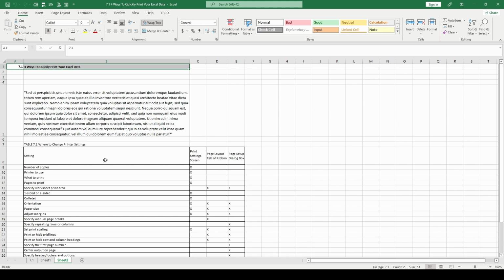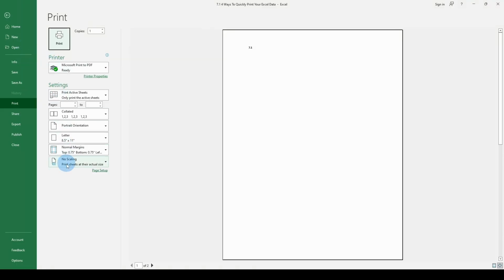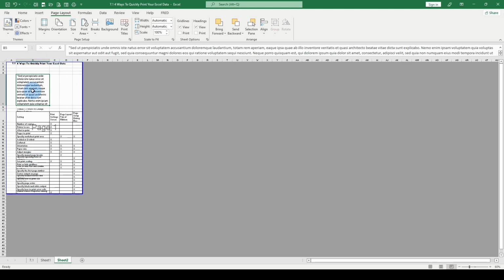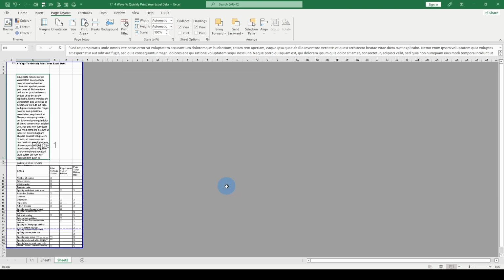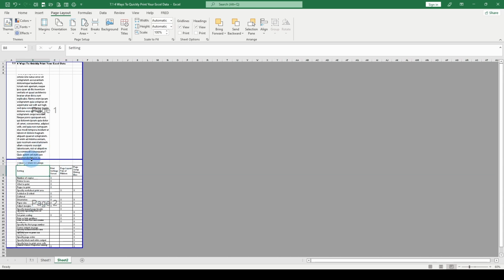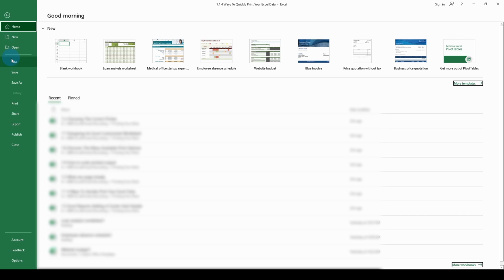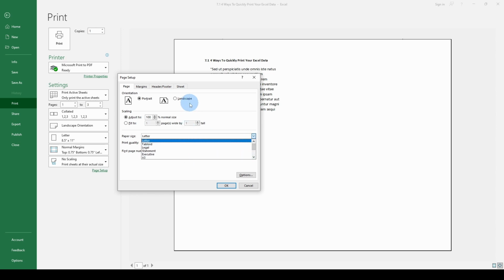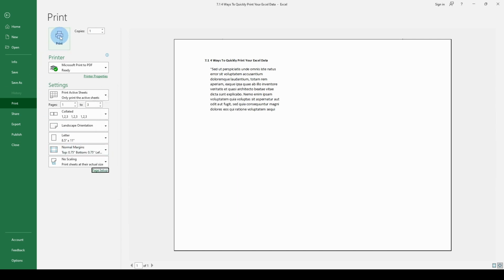How Do I Stop Excel From Printing Off The Page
Printing in Excel doesn’t have to be a guessing game. Learn how to print your data fast—with zero formatting errors.

This Excel video is designed for beginners who want to learn how to print their Excel data efficiently.

It covers various methods to quickly print data, like using the Quick Access Toolbar, Print Preview for checking how data will look before printing, and using shortcut keys.

The course also explains how to adjust Excel page views, change layouts, and navigate features like Normal view, Page Layout view, and Page Break Preview.

It teaches how to modify page setup settings, such as margins and paper size, to ensure documents print correctly.

Overall, the video aims to make printing and formatting Excel data easy to understand and master.